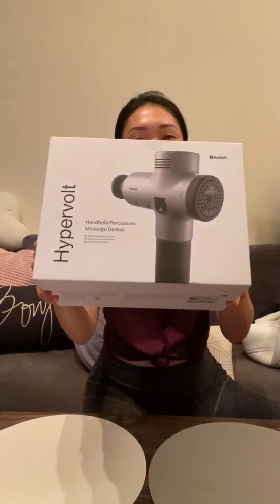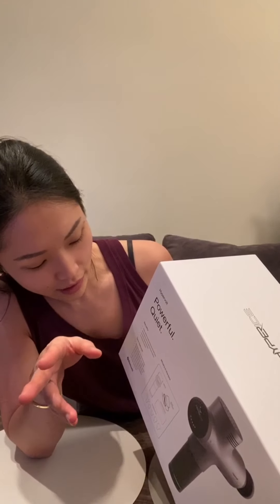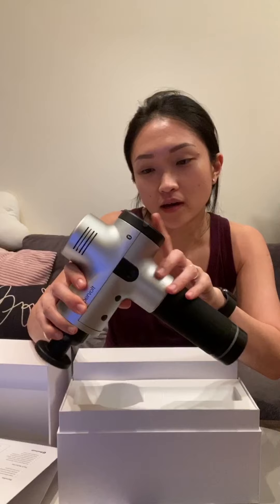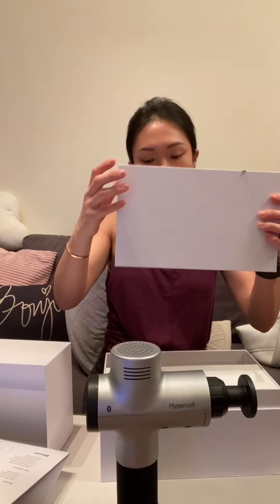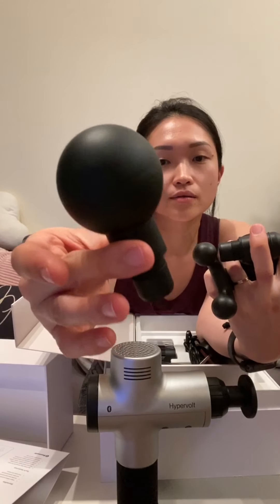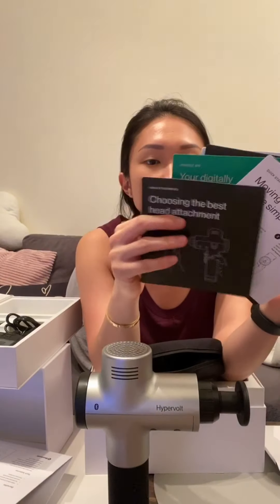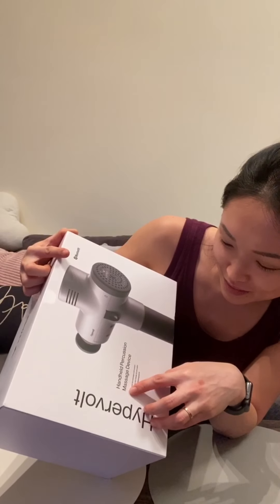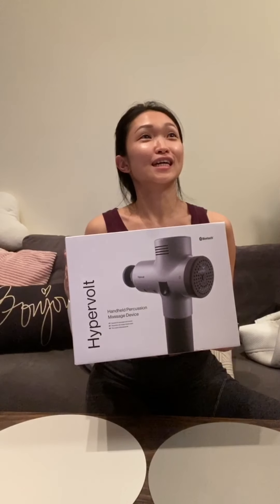Unboxing Hypervolt - Hyperice